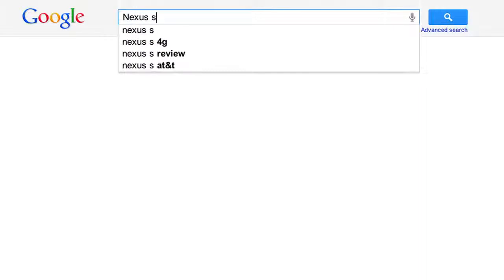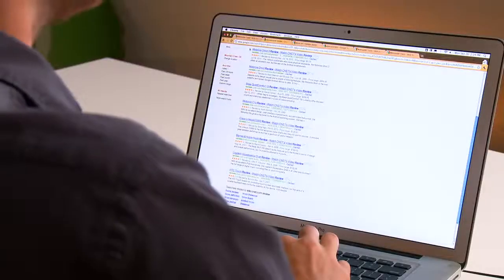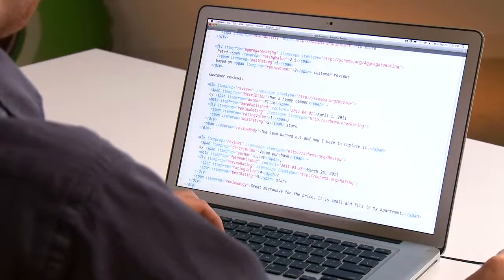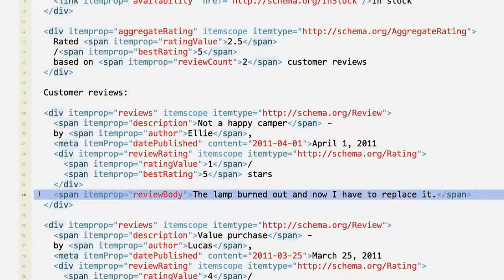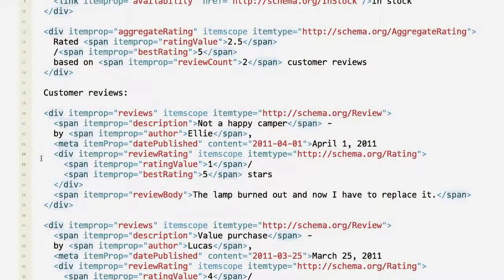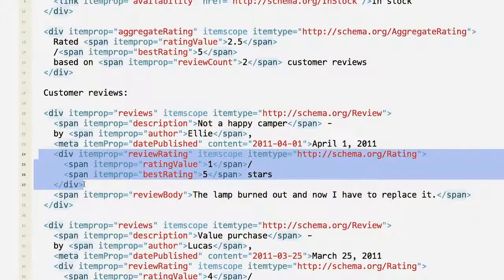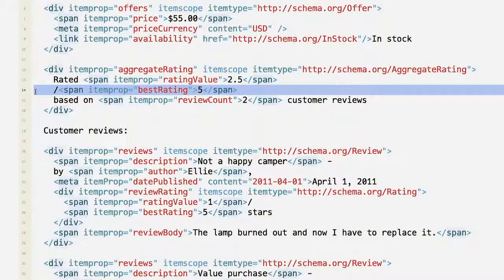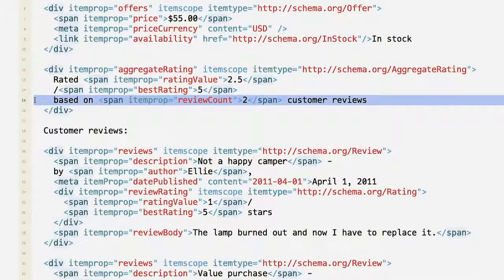Rich Snippets Reviews